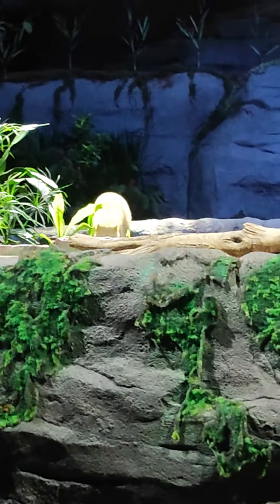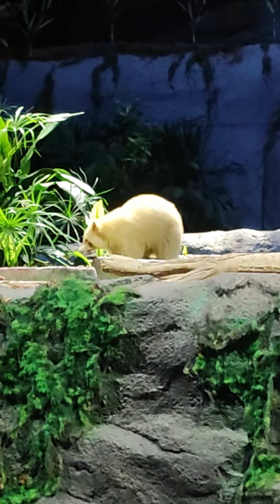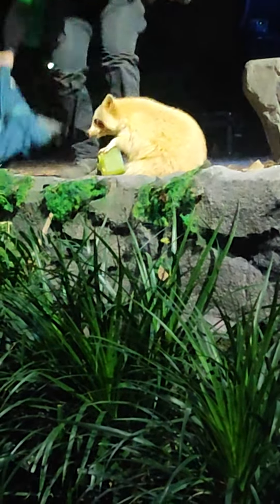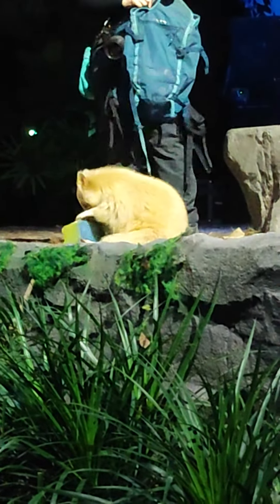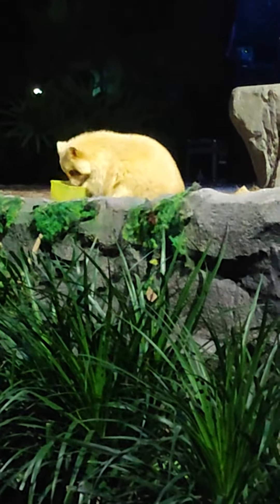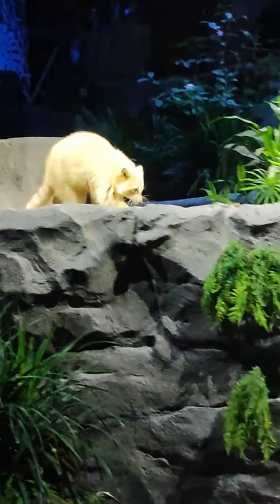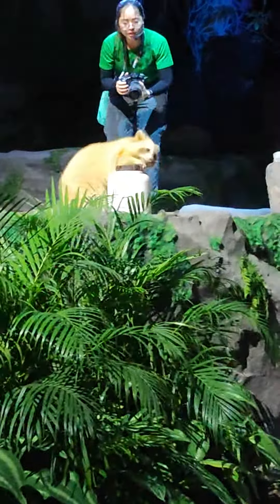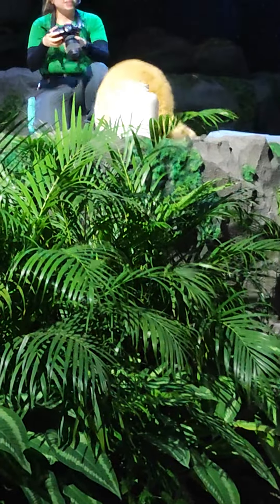新加坡夜間動物園 白化浣熊